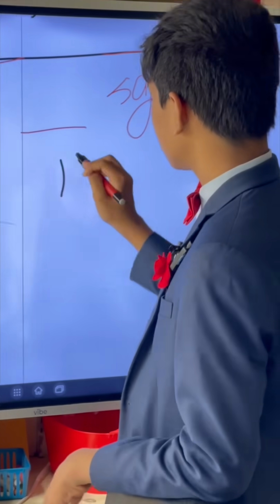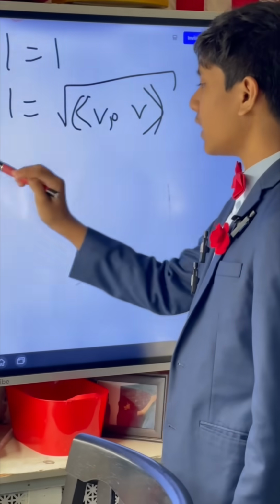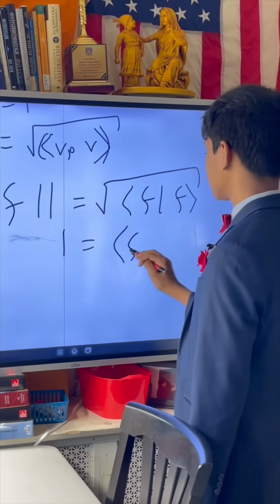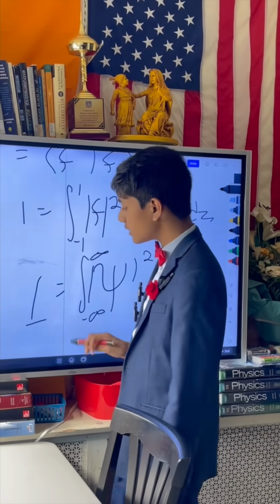Bhon Staticstics Diaccosiating Orthagonal to Parpendicular